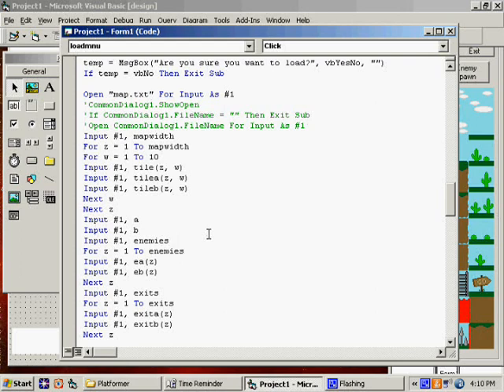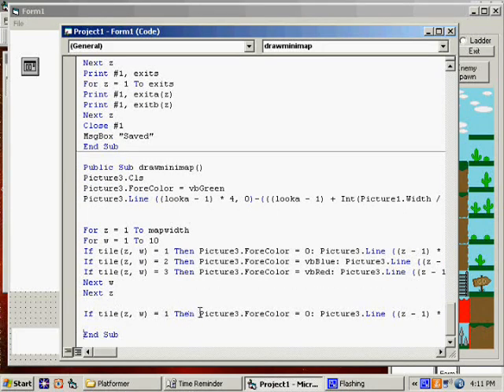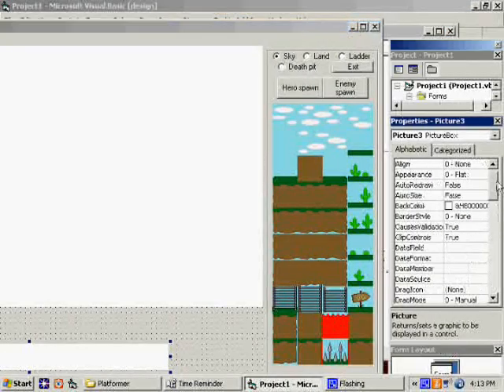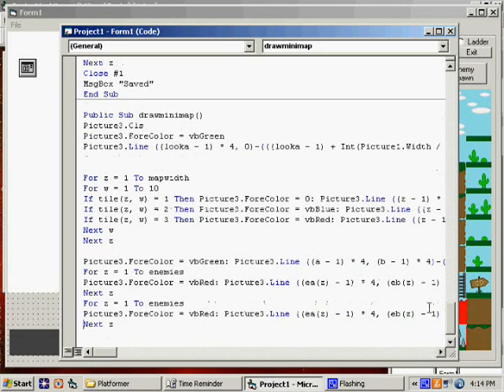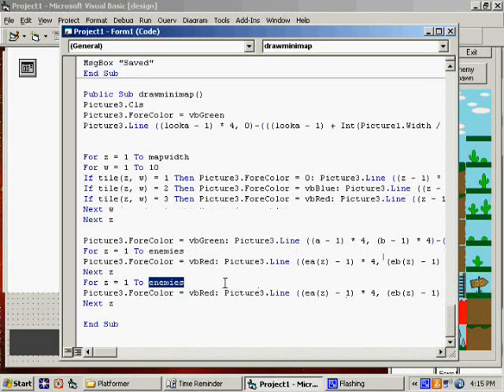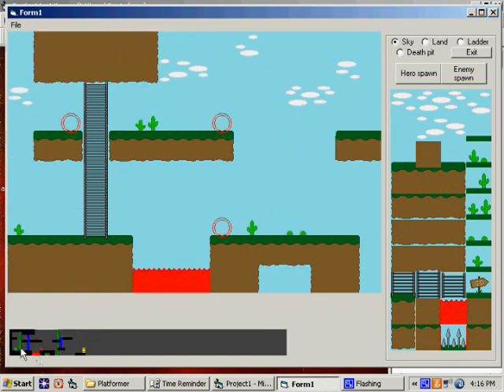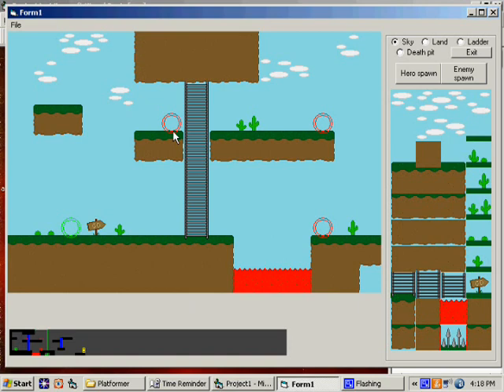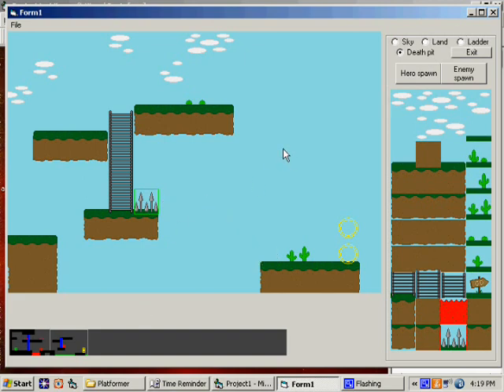Program 2D Side-scroller in VB6.0 #16